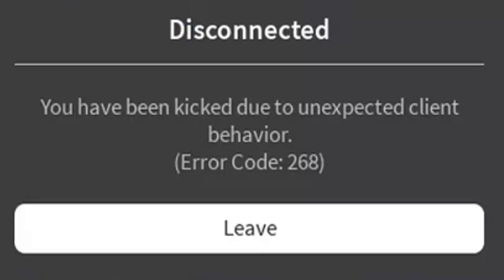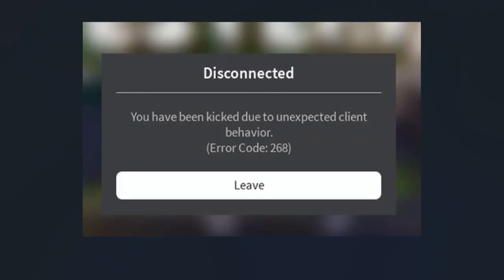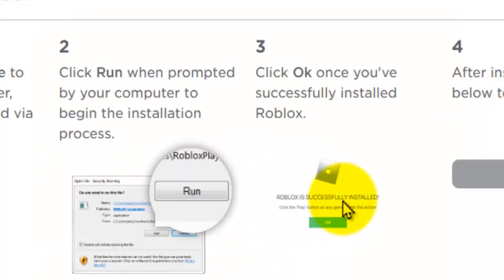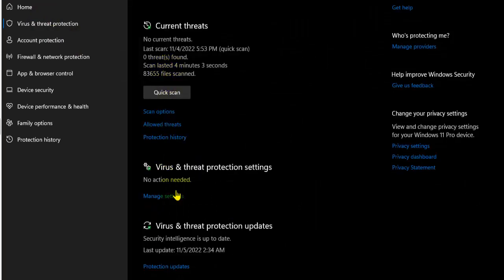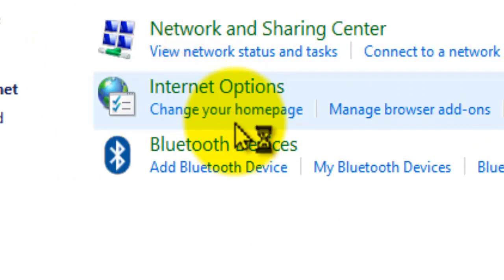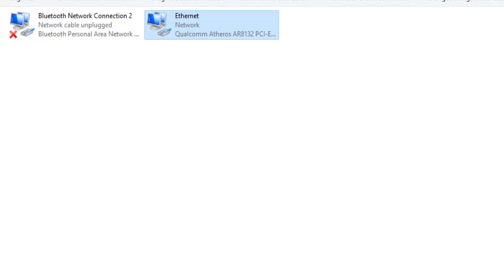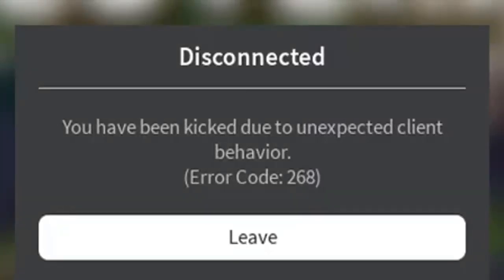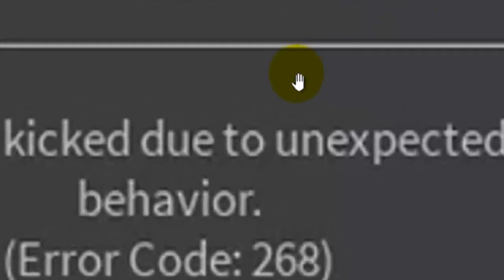Roblox Error Code 268 HOW TO FIX: Roblox Error Code 268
In this tutorial, I will walk you through the entire process step by step so please follow along with me and watch this video till the end because you don't want to miss any part of this video ON Roblox Error Code 268
Watch this video  until the end to learn what solutions I have found   for this question that I will  address in this video on

This how-to video helped you to solve your problem, the need to find a solution for? Share this with a friend who wants to  learn how to

Timestamp:
00:00 Intro
00:34 Start